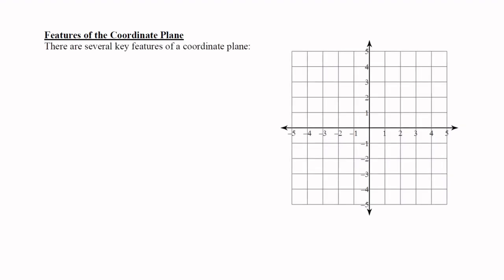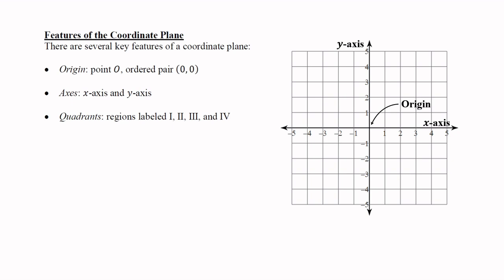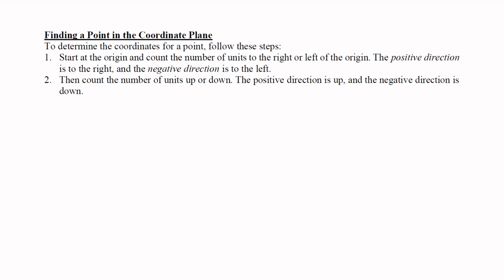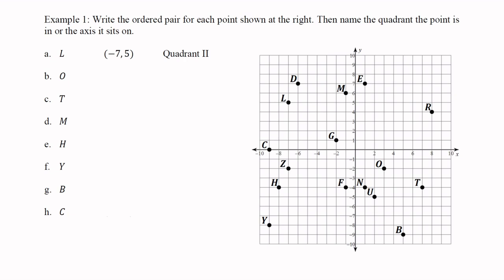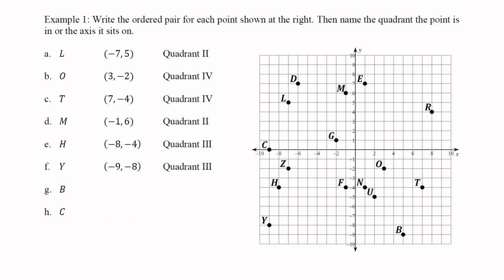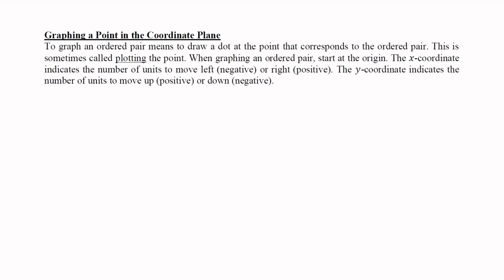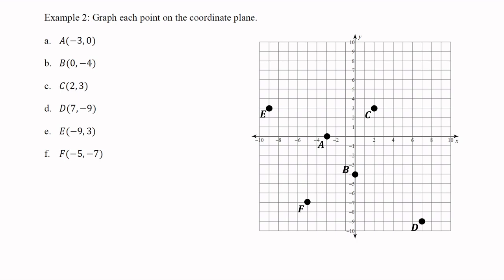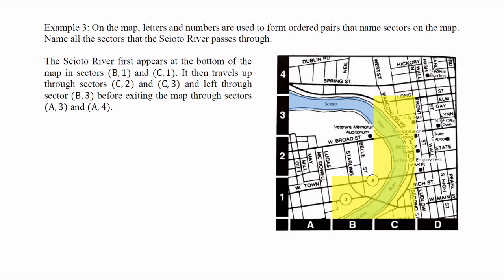Foundations in Algebra - Section 0.4: Coordinate Plane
This video covers:
• Features of the Coordinate Plane (00:09)
• Finding a Point in the Coordinate Plane (02:14)
• Graphing a Point in the Coordinate Plane (05:44)